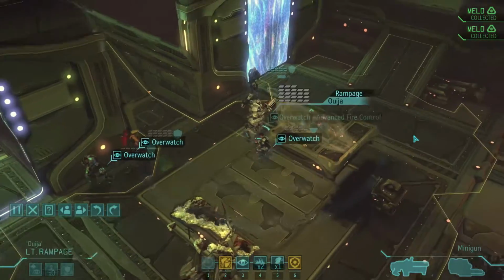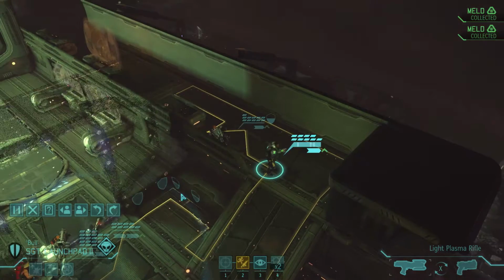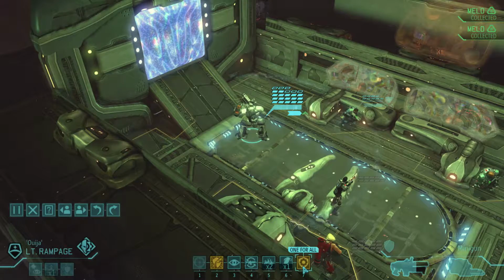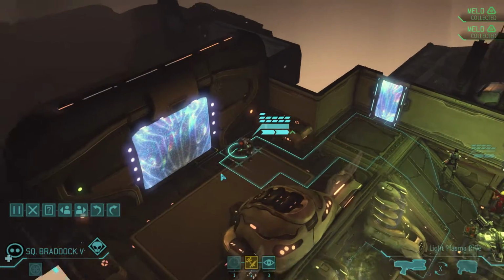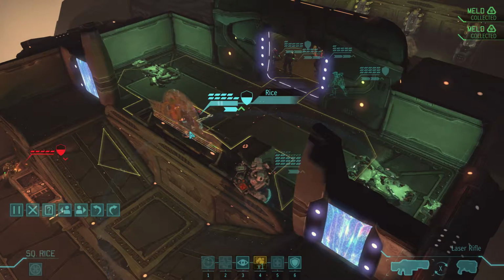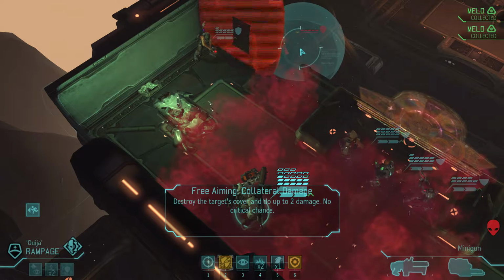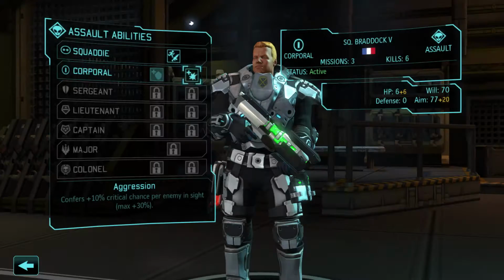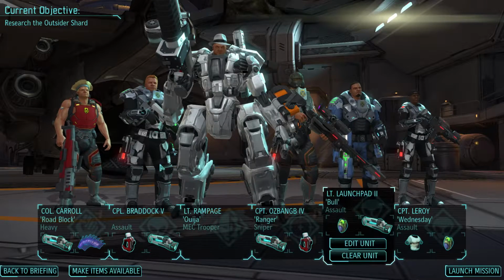Let's Play XCOM: Enemy Within - Episode 31.5: Operation Defiant Shield Part 2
Part 2 of Operation Defiant Shield, a UFO mission.